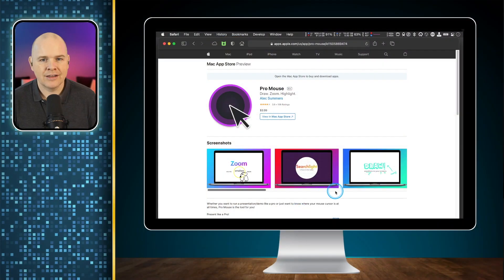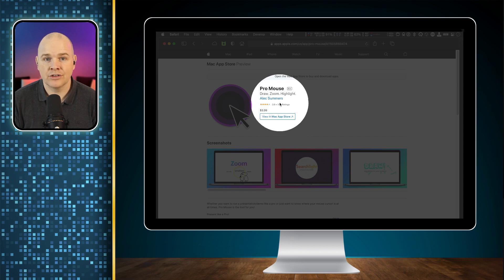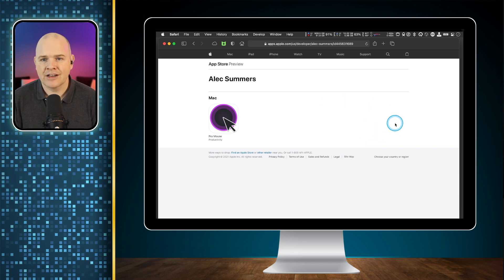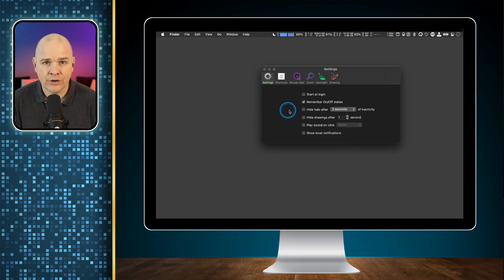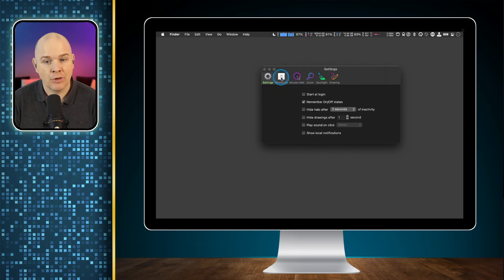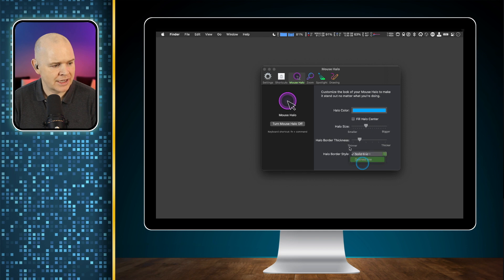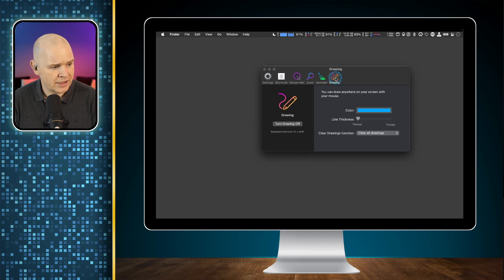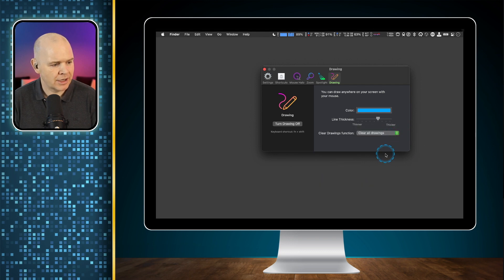Level Up You Screen Sharing Demo Game With Pro Mouse and Stream Deck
This video is all about how I use the Pro Mouse Menu Bar app to improve my screen sharing demos.   The app allows me to highlight my mouse pointer, zoom the screen or spotlight the screen.    It also includes some basic screen annotation functionality.

I use the Stream Deck XL... you can get yours

There are two smaller versions available, although I'd only recommend the medium!

You can get your copy of the Icon Pack featured in this video in the store on my

===🧰 GEAR THAT I ACTUALLY USE
🎙 AUDIO

4K Virtual Monitor Folding Keyboard
The large digital clock above my monitor!